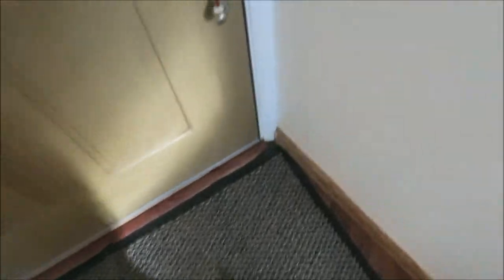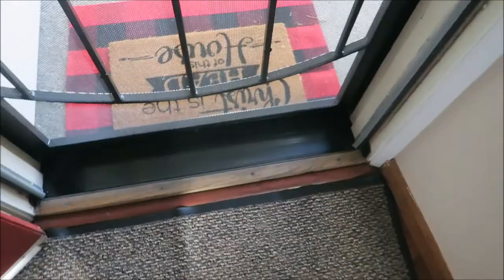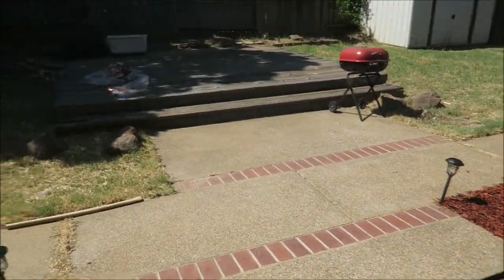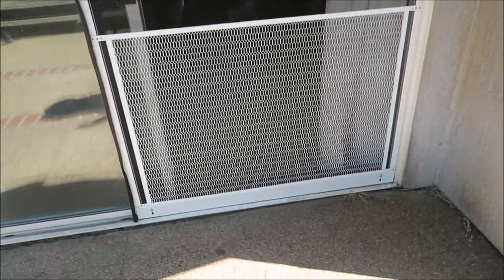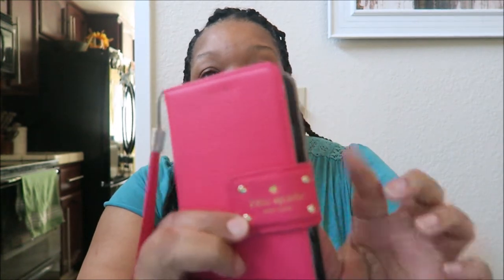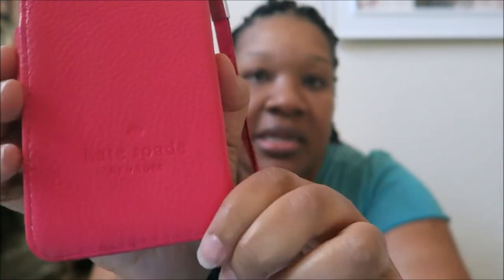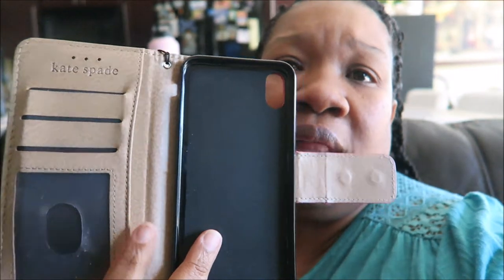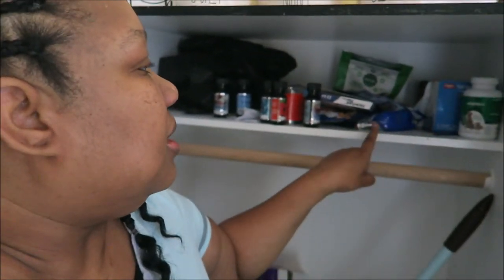THE PROJECTS KEEP COMING